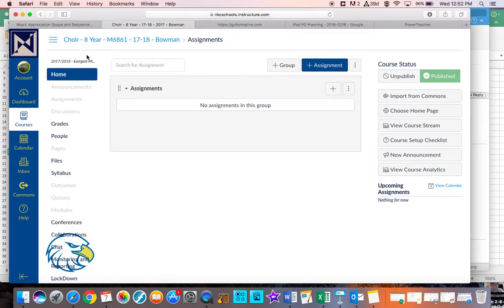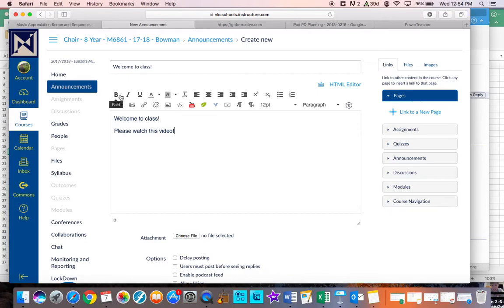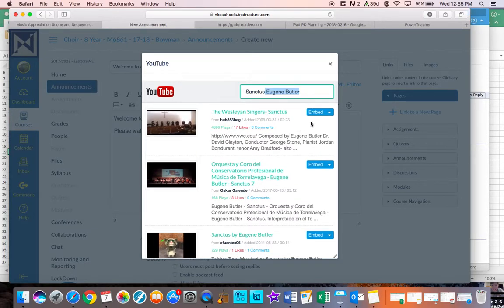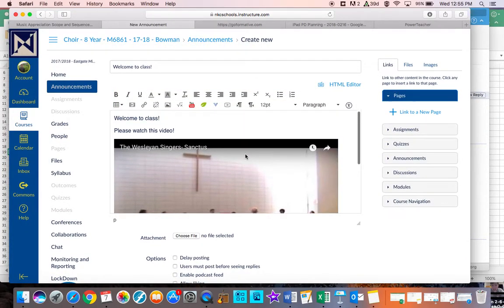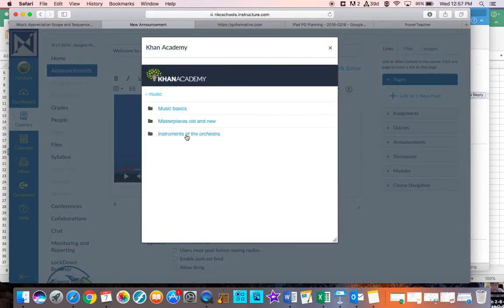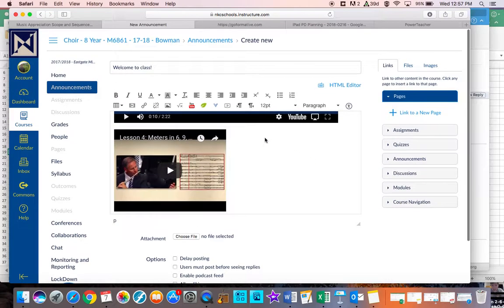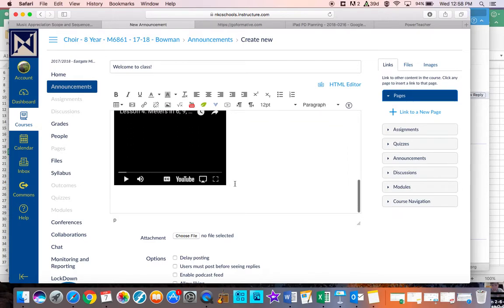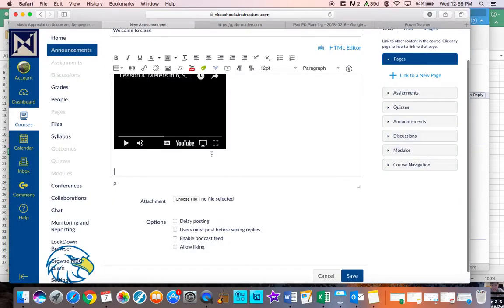Canvas Announcements and rich media